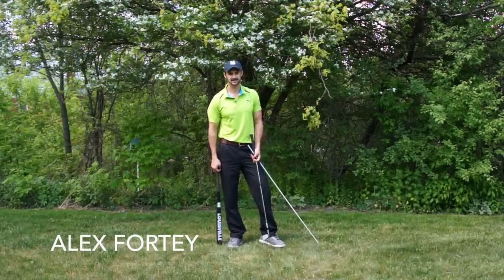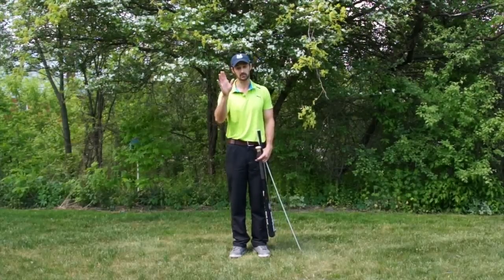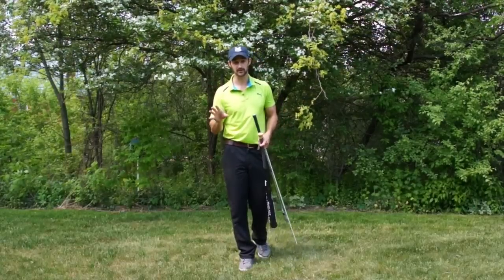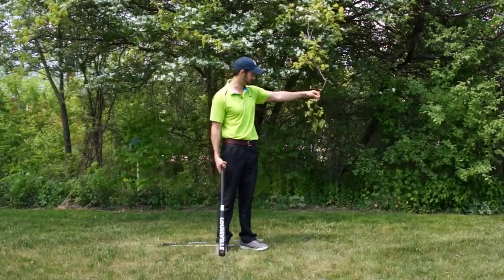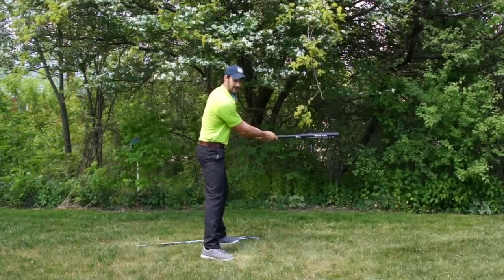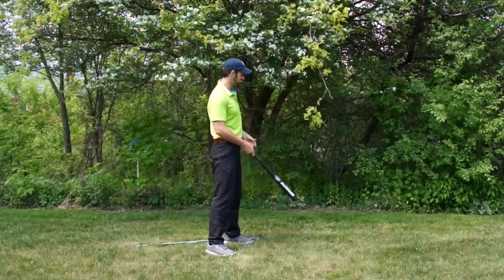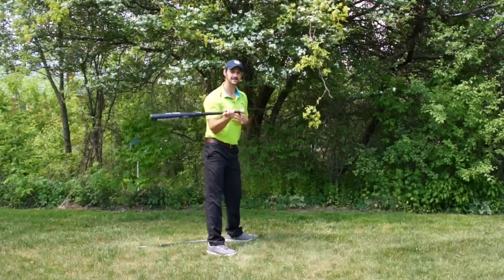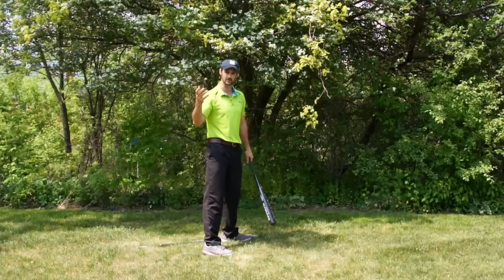The Golf Swing Simplified With This Home Drill - Swing Natural Like Baseball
for simple swing tip for increasing swing speed.

Success leaves clues and there are clues all around us in everyday life and in other sports to show you how to play simple, enjoyable free swinging golf.

All you need to do is learn how to throw, or watch what any kid does when asked to hit a baseball or throw a baseball.

Picture skimming a stone or whacking a piñata… or like you see in the video below; swinging a baseball bat at a branch!

That is the kinaesthetic feeling you need to replicate.

Improve your golf game, swing and performance with our expert coaches, golf tips and golf lessons to improve you and your game physically, technically.

Golf fitness golf training and off the cuff mental strategies for golf performance and athletic thinking